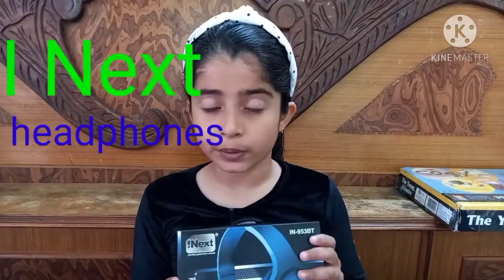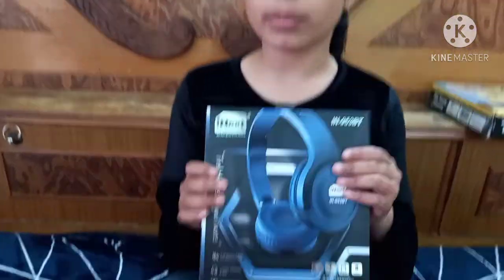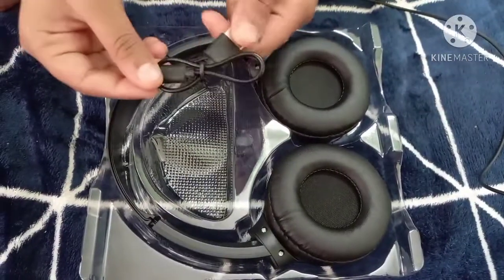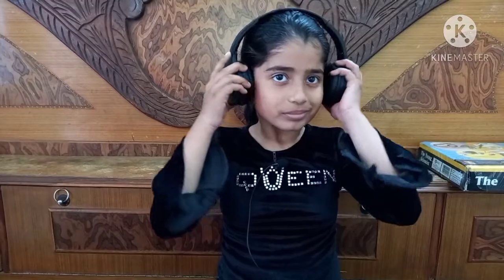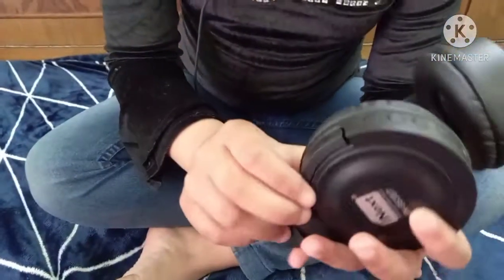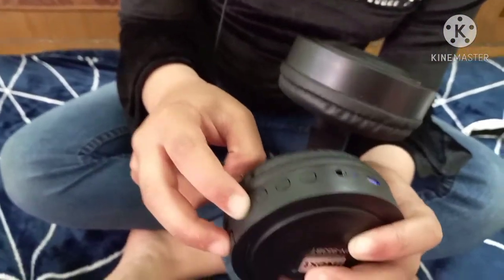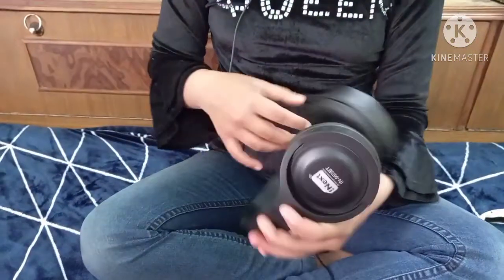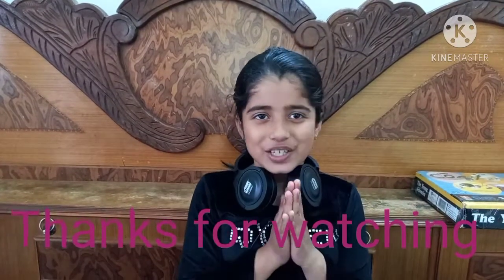I Next headphones model no IN953BT review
I Next headphones review model no IN -953BT
Music
Headphones
I Next
Songs
Unboxing and review